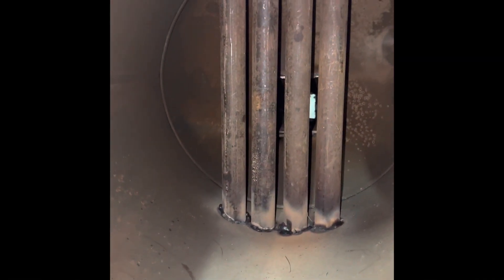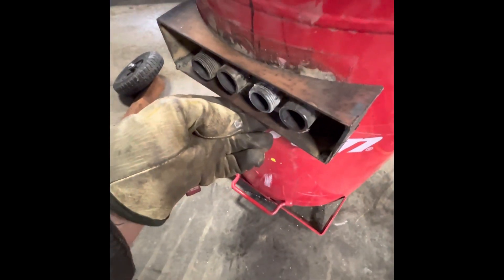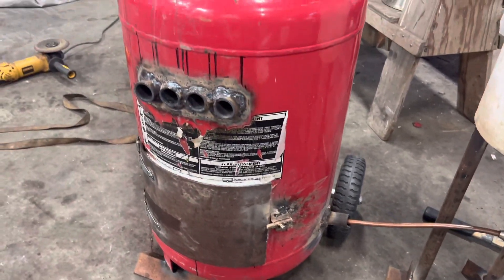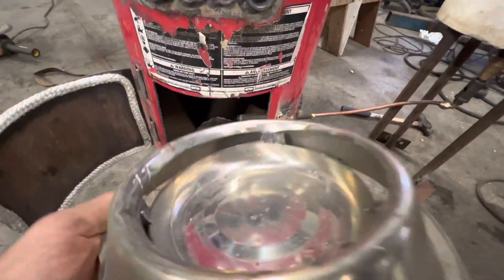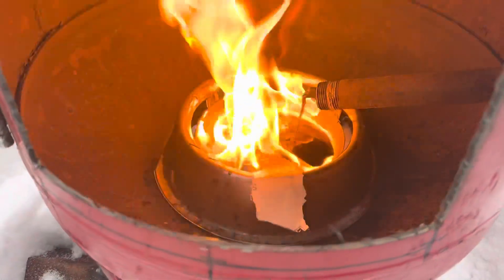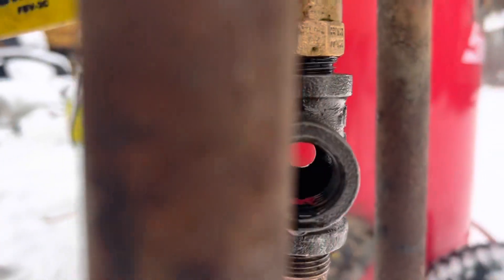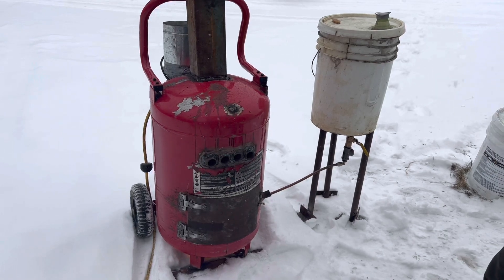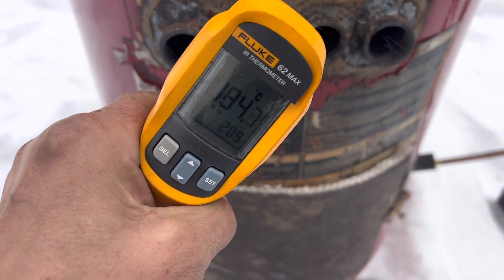Forced air waste oil heater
I’ve seen waste oil burners and thought I’d take it to the next level. Lots of trial and error but lots of fun.